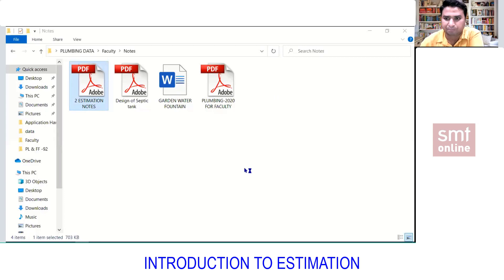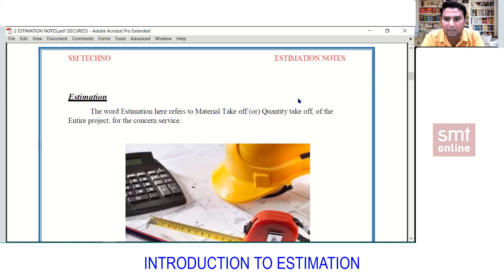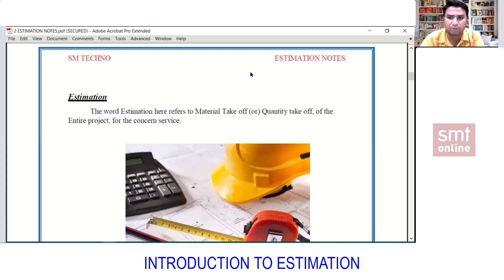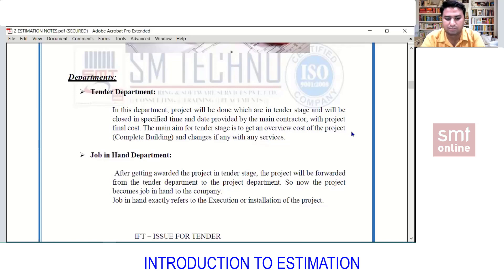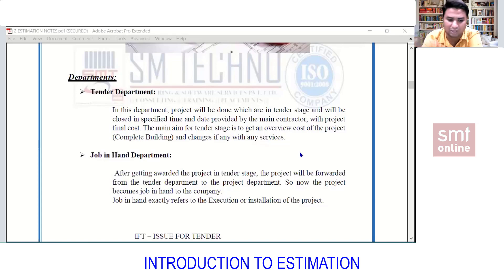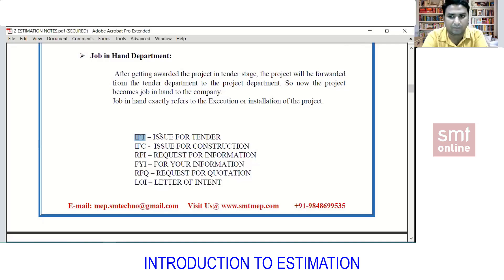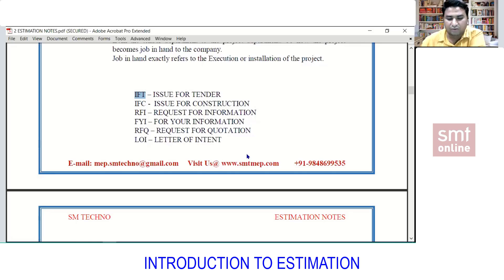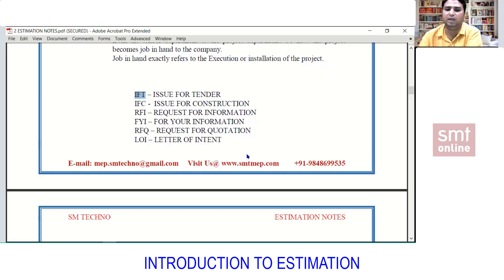Plumbing System Estimation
2.5 HOURS PLUMBING ESTIMATION VIDEO COURSE WITH PROJEC, NOTES AND PROJECT FILES & SOFTWARE